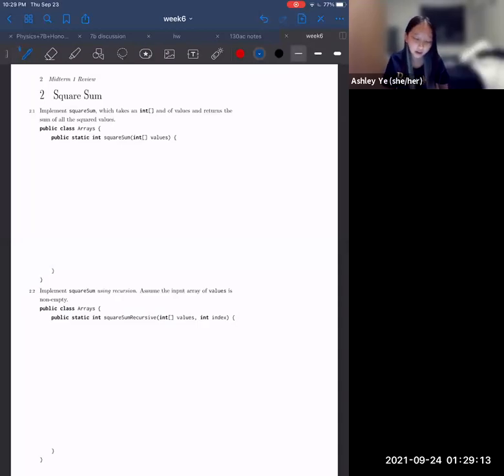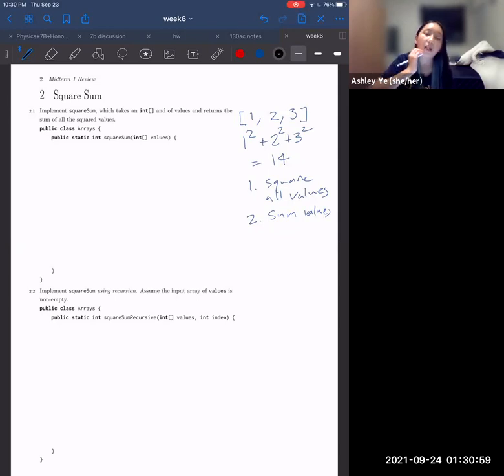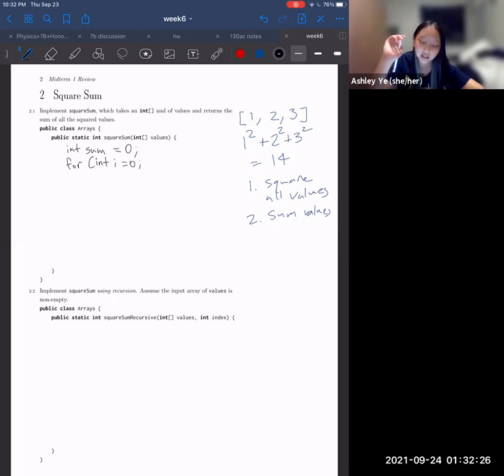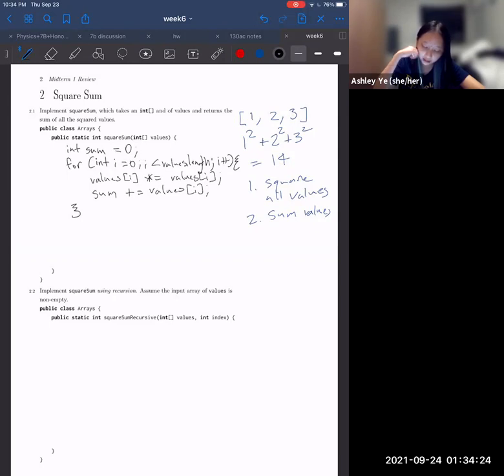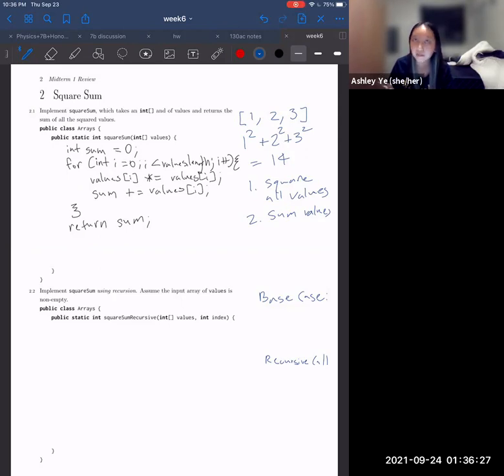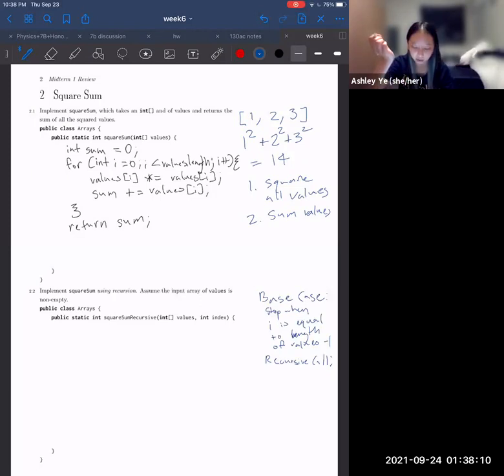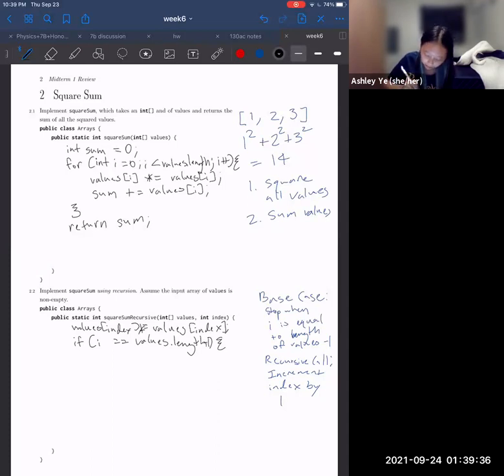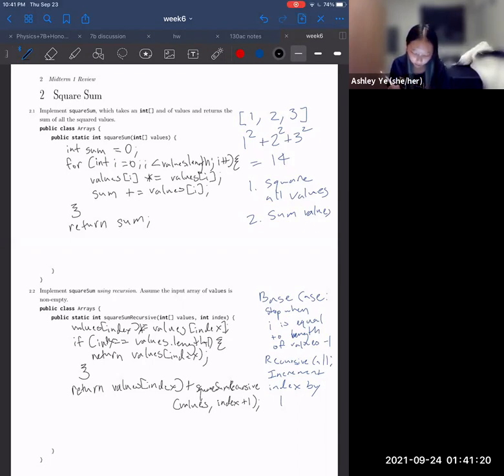CSM Walkthrough SquareSum